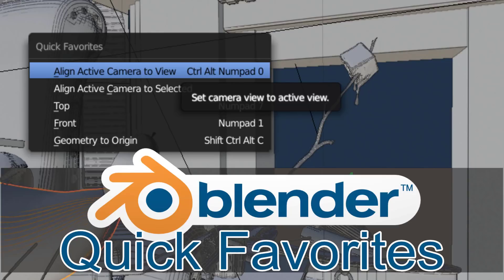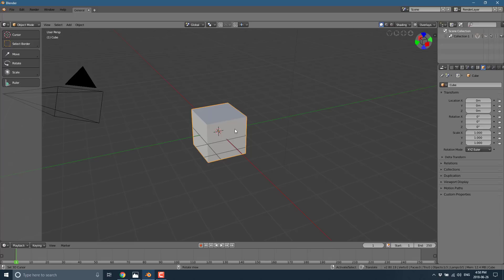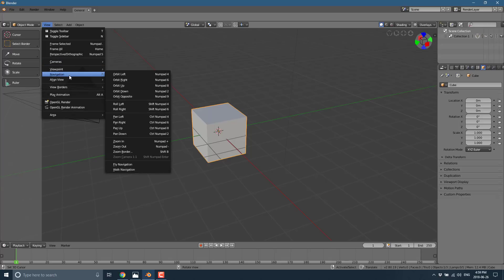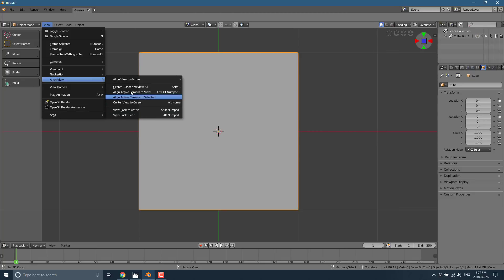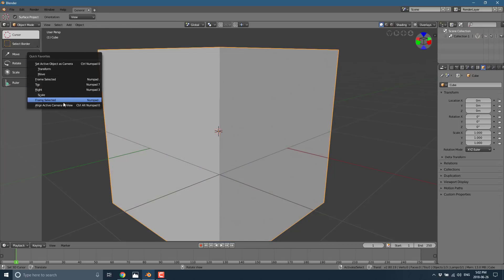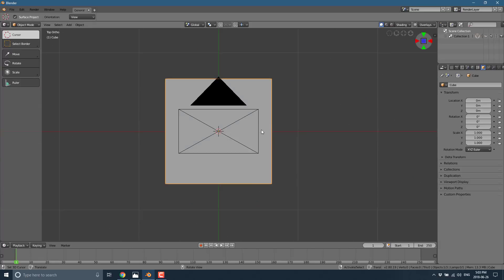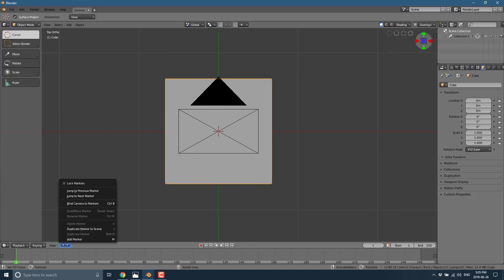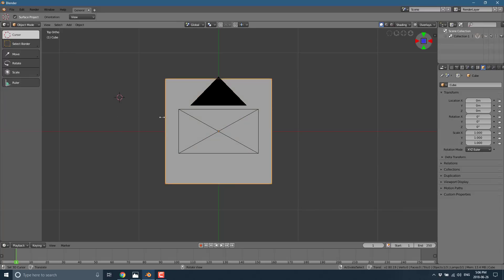Blender 2.8 Quick Favorites -- A Feature Everyone Will Love?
So Blender Code Quest is winding down, and one of the most recent additions to Blender is one of the few features I think everyone will love.  The new Quick Favorites menu.

Basically any menu items or button in Blender can now be bound to the quick fav menu and invoked used the Q key.